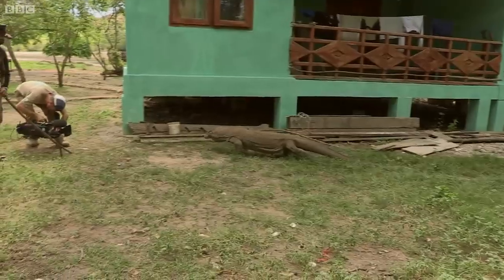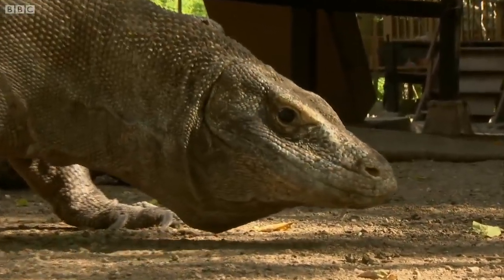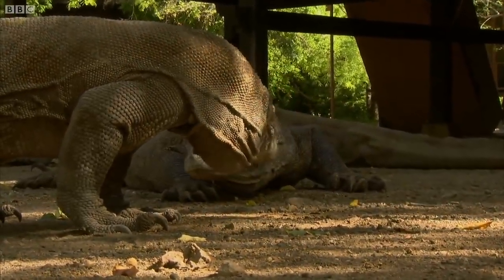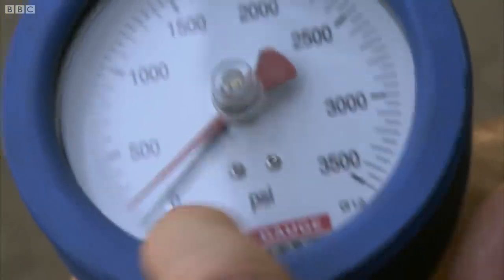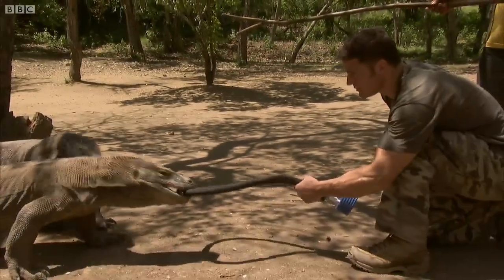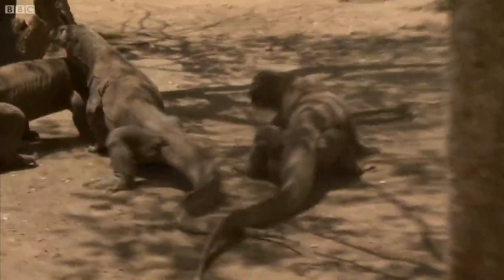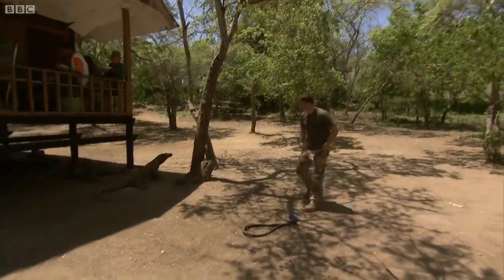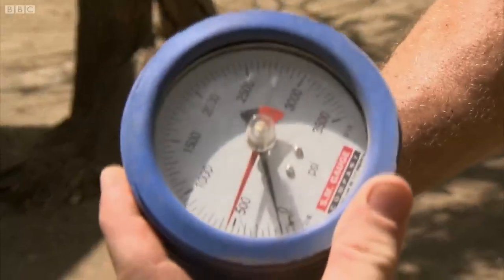Komodo Dragon bite force up to 550 lbs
550 lbs bite force from a Komodo dragon